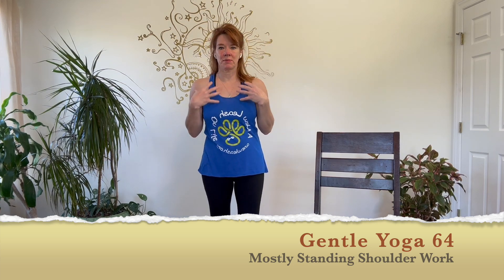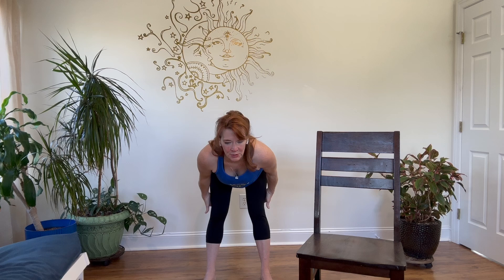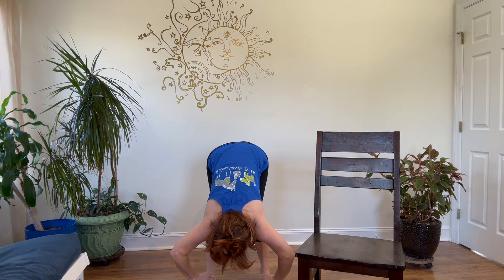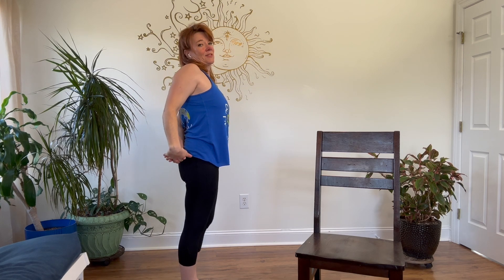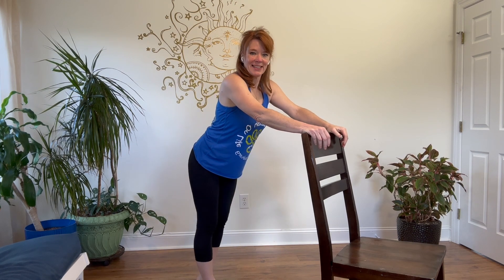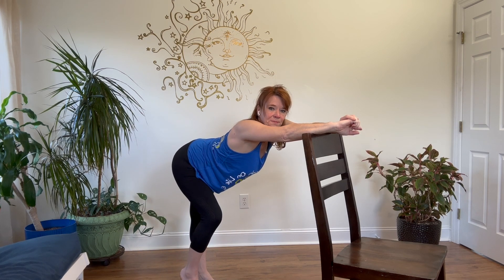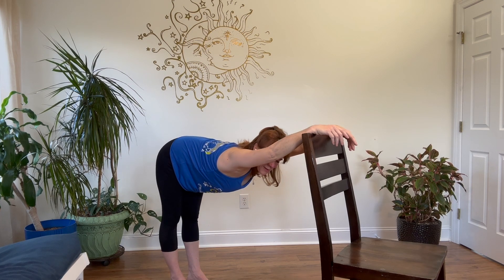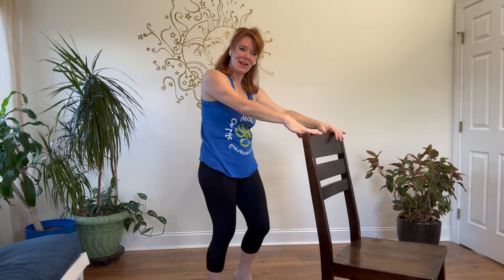Yoga 64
A mostly standing routine great for loosening shoulders .